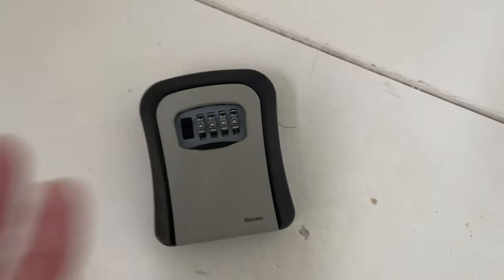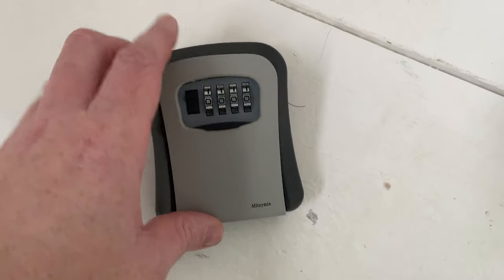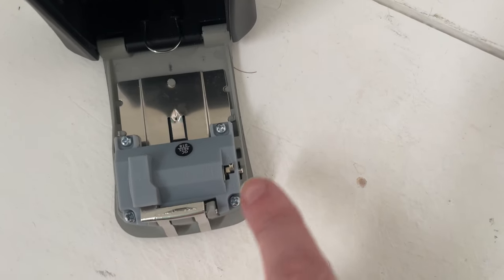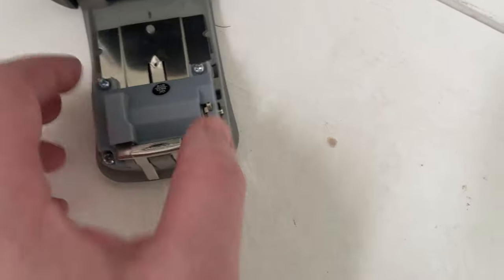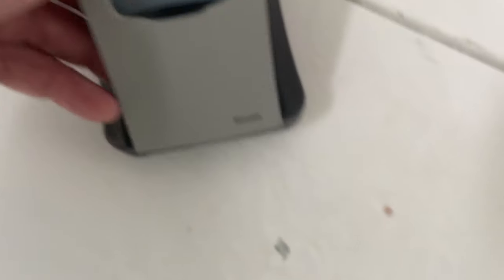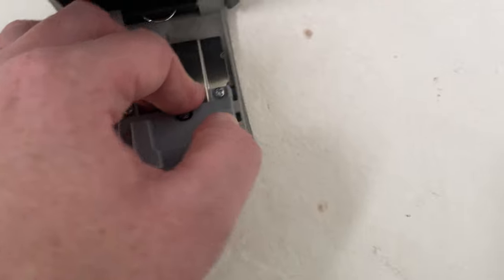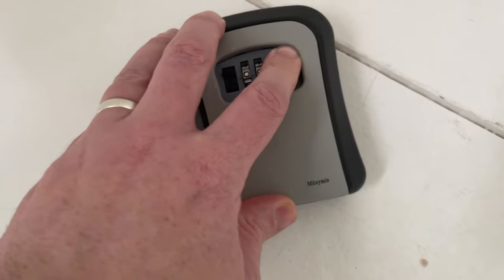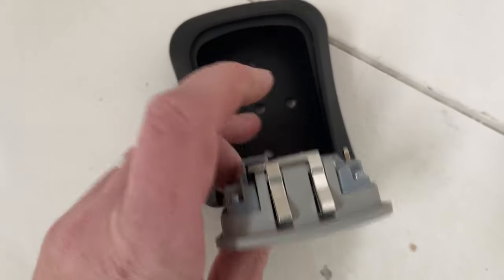How to change the pin on a key safe lock box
How to change combination number on a key safe lock box.